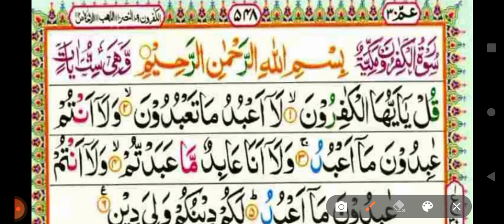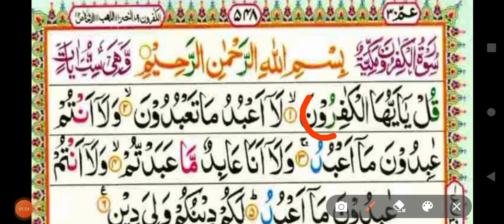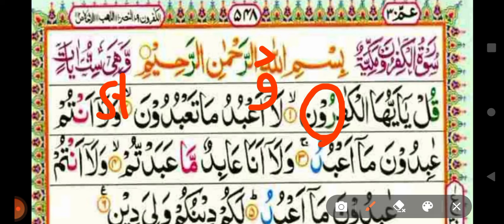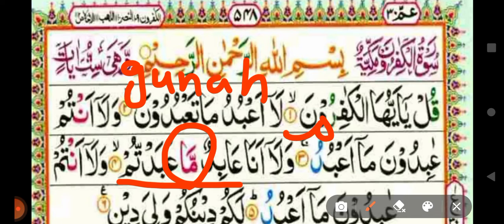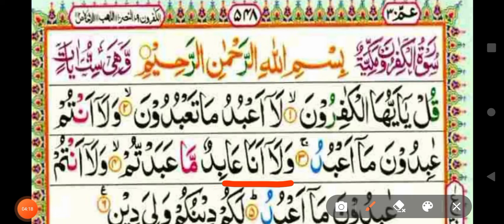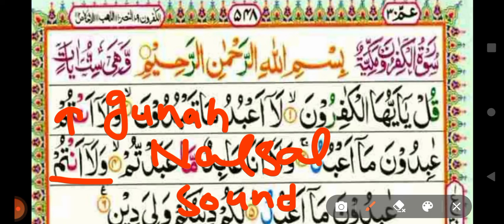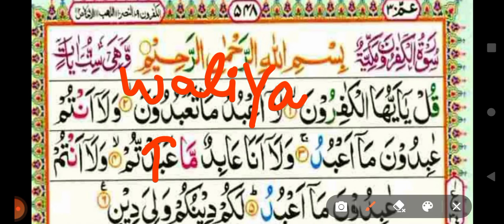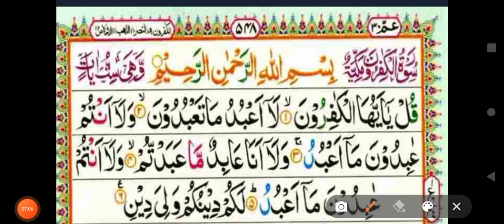surah Al kafiroon.english.with tajweed rules.How to learn Quran easily at home.online Quran tutor.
in this video inshallah you will learn about surah alkafirron with tajweed rules.you can take one to one live Quran class.if you want to learn Quran.i am an online tutor of Quran.i  am Hafiz e Quran and I have done my post-graduation in chemistry.i have 15 years of teaching experience.you can learn Quran with tajweed Qirat and english translation.